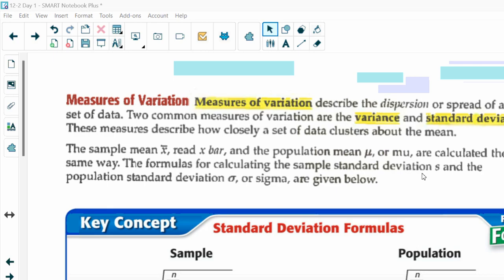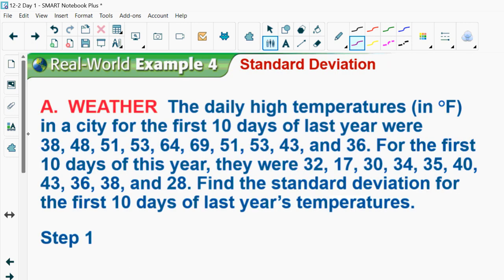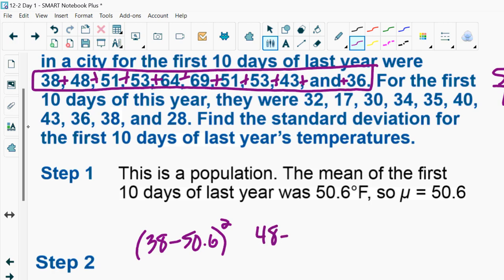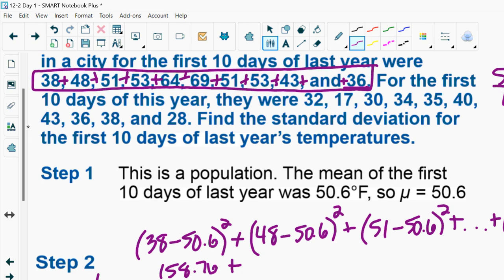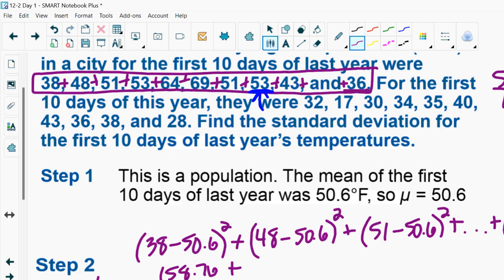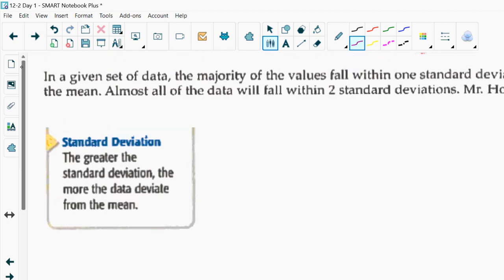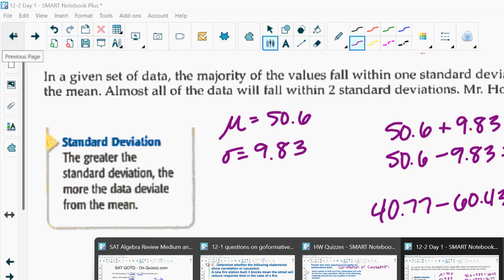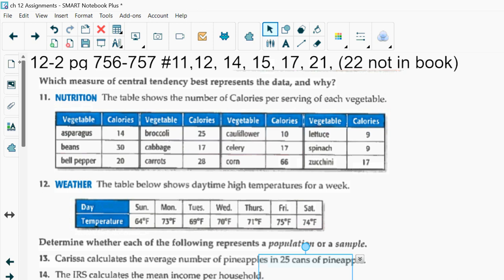from class 10 25 24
Finishing 12.2 notes